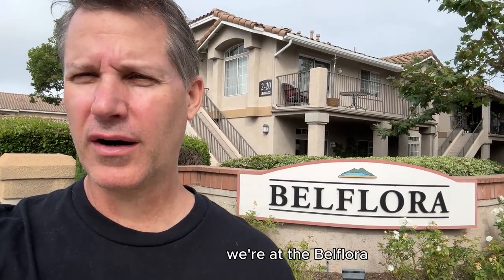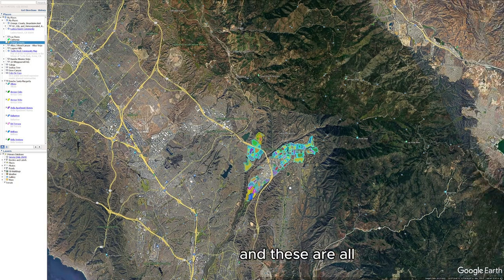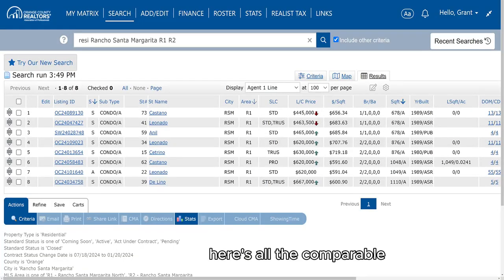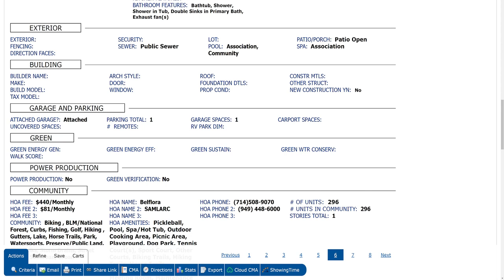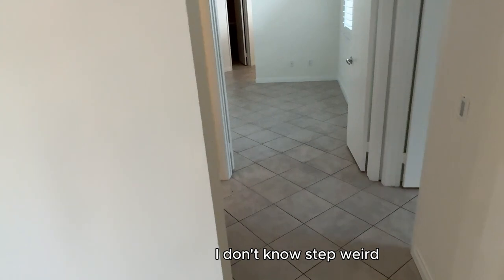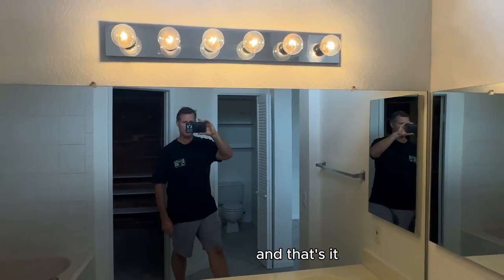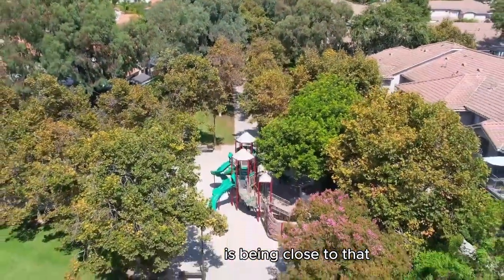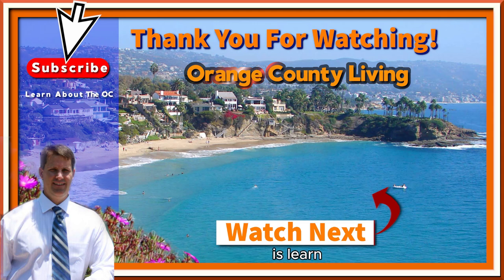Neighborhood Tour of BELLFLORA in Rancho Santa Margarita, CA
Hey there! 🌞 Good morning, it's Grant! Today, we're at the Belflora Condos, ready to take you on a quick tour. We'll show you around the neighborhood so you can see if this could be your next home. Let's get started! 🏡✨

🌳 The community is right off Santa Margarita Parkway, a busy four-lane road, so you might want to avoid condos backing up to it due to road noise and pollution. Here's the entrance, and today we have a special treat—we'll peek inside one of the units: 22 Leonado.

🚗 The garages are underneath the buildings, with 12 units per building, making it a sizable complex. Parking looks ample, and there are lots of air conditioners (though some could use a little leveling). Rancho Santa Margarita is in the southern part of Orange County, with Belflora conveniently located near many fun activities. There's a path from Monte Vista Park to the lake and the Lago Santa Margarita Beach Club, which all residents can enjoy.

🗺️ You can get a free map showing all the neighborhoods and details at grant.com under 'neighborhood maps.' Let's take a closer look at 22 Leonado, currently for sale at $620,000 with 1,049 square feet. The price per square foot is competitive, and we'll compare it to similar units to give you a full picture.

🏘️ This unit is away from Santa Margarita Parkway, so it's quieter. It's on the second floor, offering lots of light and large windows. The HVAC unit is original and might need testing. The kitchen has new countertops but original cabinets, making it both budget-friendly and stylish.

🛏️ The two-bedroom, two-bath unit has vaulted ceilings, adding a spacious feel. The master bath includes a jacuzzi tub and walk-in closet. Outside, the community offers lots of green spaces, a pool, a spa, and a playground for kids. There are barbecue areas and benches, making it great for gatherings.

🌳 Monte Vista Park nearby has slides, tennis courts, and a community pool, all maintained by the Santa Margarita Landscape and Recreation Corporation (Sam Lark).

📬 Back in Belflora, residents can post community notices near the mailboxes. There's a vibrant community spirit here, with lots of covered parking and various condo configurations.

Thanks for joining me on this tour! For more about Orange County, watch the next video on the screen. Click and enjoy! 🎥🏠😊
Your Real Estate Professional! 👀
REALTOR®  DRE#01332662
Links to Coto De Caza Neighborhood Tours are Below
- Coto De Caza Community Overview
- Neighborhood Tour of Stone Cliffe Tour
- Mountain Biking The Ladera Ranch & Las Flores Trails

Call, text or email Grant for help with buying or selling questions anywhere in South Orange County California.